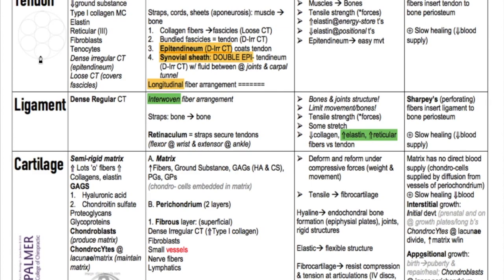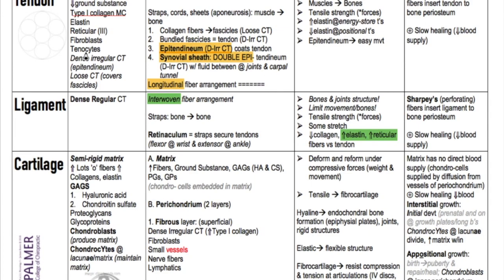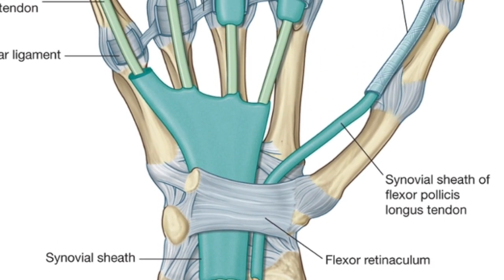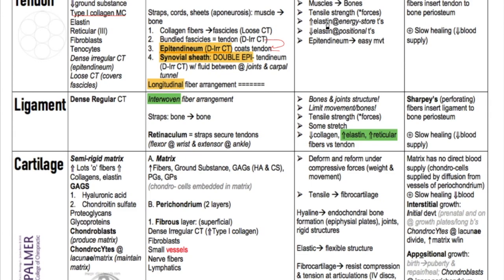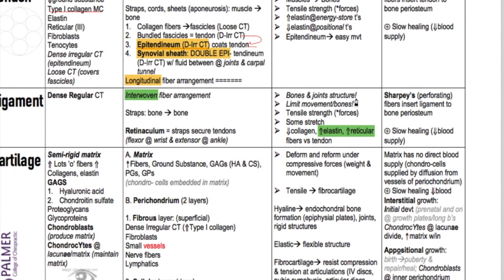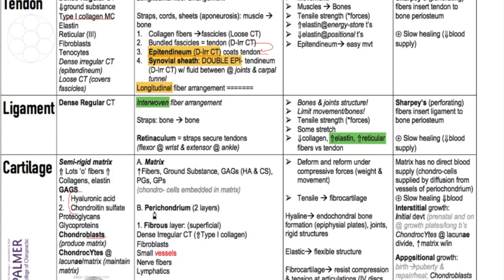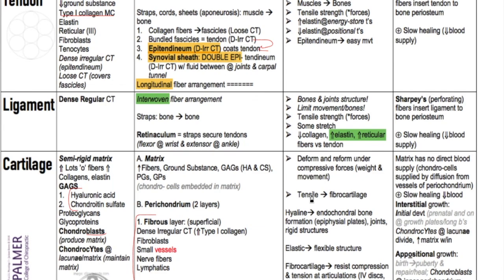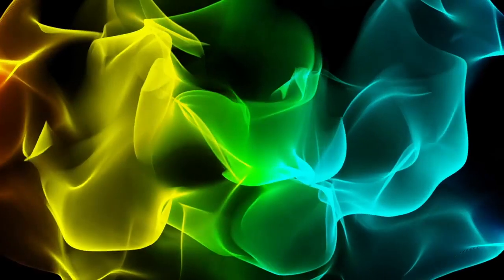PASS Physiology Topic 2 Tendons Ligaments Cartilage